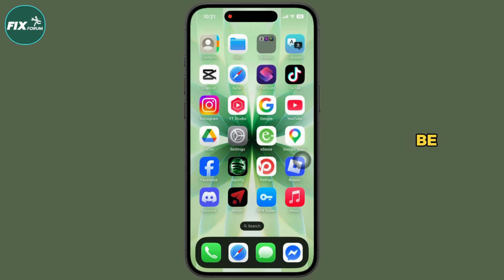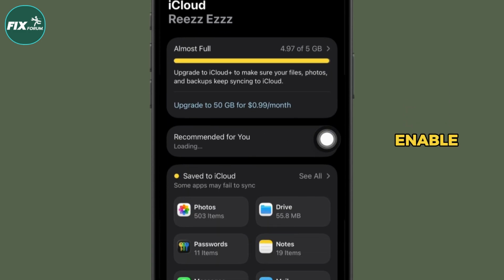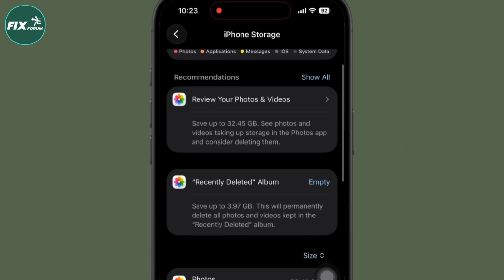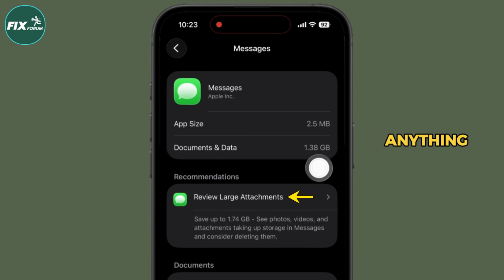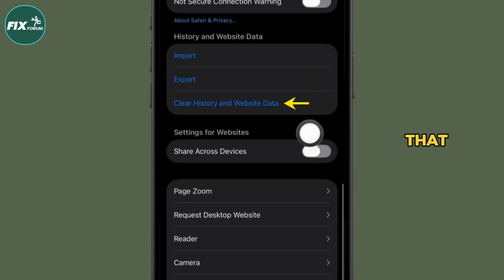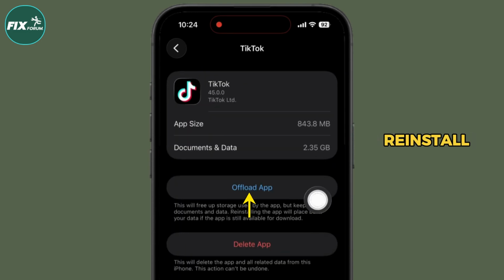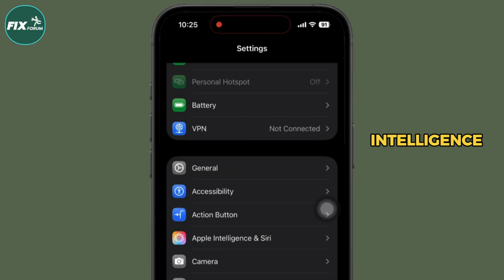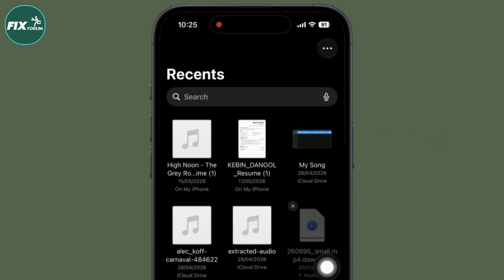iPhone Storage Full? How to Free Up a Ton of Space on iPhone (2026 Guide)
In this video, I will show you how to free up a ton of space on your iPhone and fix storage full issues in 2026.

This step-by-step guide explains how to check iPhone storage, delete unused apps, clear large files, remove old photos and videos, offload apps, and optimize system storage to instantly free up space on your device.

Many users are searching for iPhone storage full fix, how to clear iPhone storage, iPhone space not enough problem, iPhone other storage cleanup, and how to free up storage on iPhone 2026. This video explains everything clearly.

Follow these steps carefully to free up iPhone storage easily.

👉 Free up iPhone storage quickly using this guide.

⏱️ Timestamps
0:00 – Introduction & Storage Problem
0:05 – Step 1 – Check iPhone Storage
0:15 – Step 2 – Delete Unused Apps
0:35 – Step 3 – Remove Photos & Videos
0:55 – Step 4 – Offload Apps
1:20 – Step 5 – Clear System Storage
1:54 – Final Result & Wrap-Up